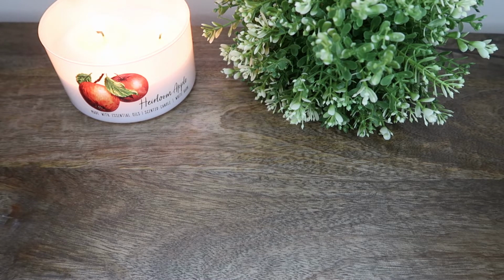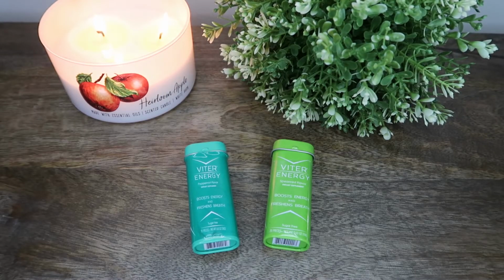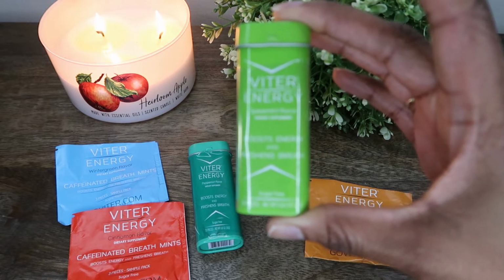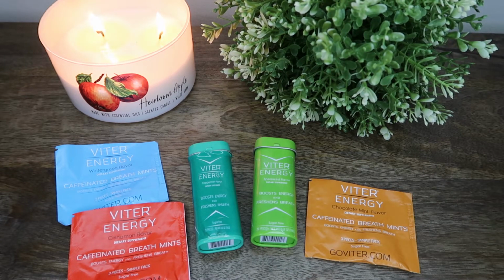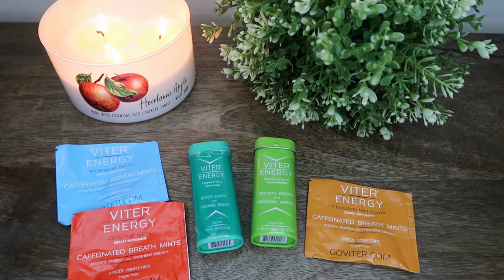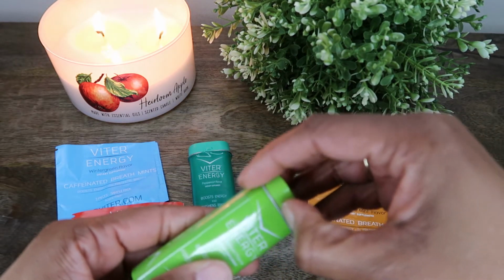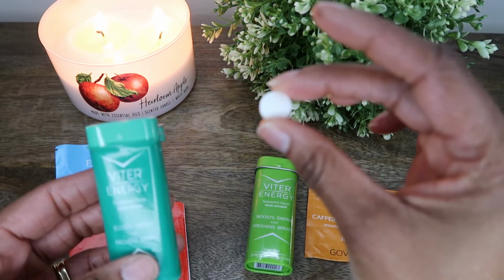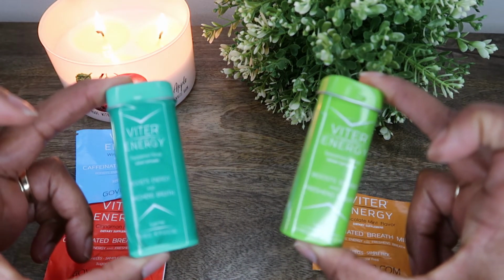Viter Energy Mints || Product Review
Hi everyone and welcome to Being G-TV. I am Gennetta and on this channel we will be cooking, cleaning, getting fit, shopping, and so much more.

*18"Neewer Ring Light

*Canon G7X Bundle